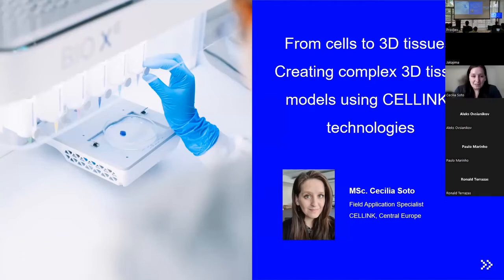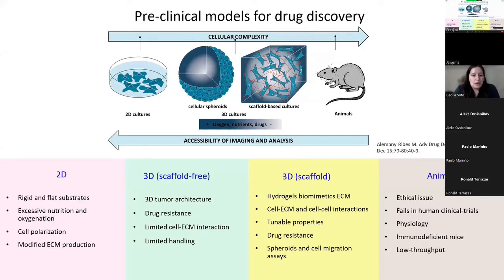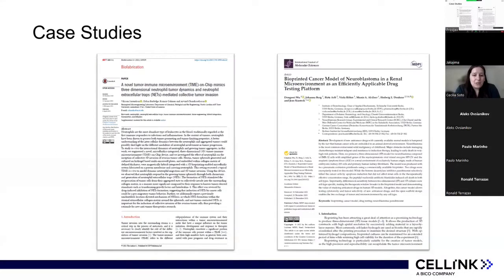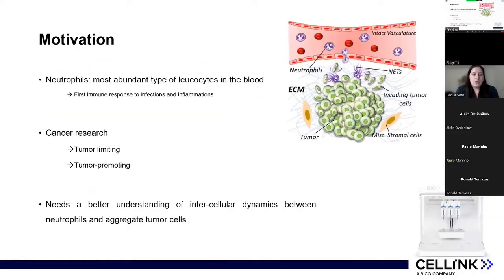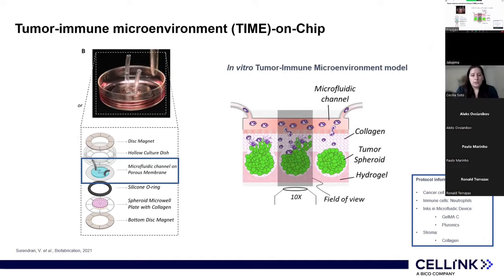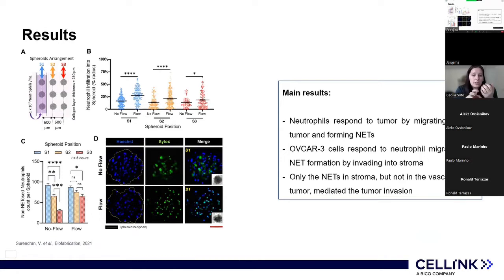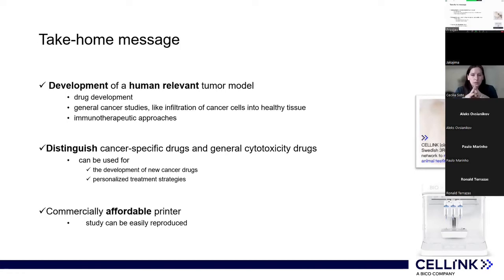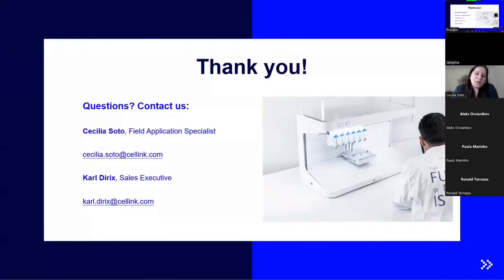From cells to 3D tissues: Creating complex 3D tissue models using CELLINKs technologies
A presentation by Cecilia Soto, Field Application Specialist at Cellink during the 2022 edition of the 3d bioprinting conference, which is part of the 3D Medical Printing Series.

In this presentation, we will discuss how 3D bioprinting technologies enable the fabrication of more reliable tissue models, which have wide application, including the development and validation of the efficacy of pharmaceutical products, screening of drug therapies and understanding of tissue development and oncology processes.